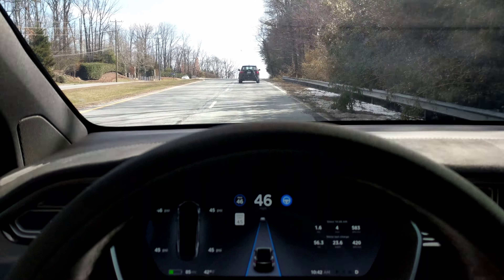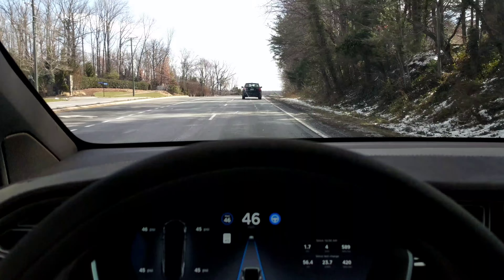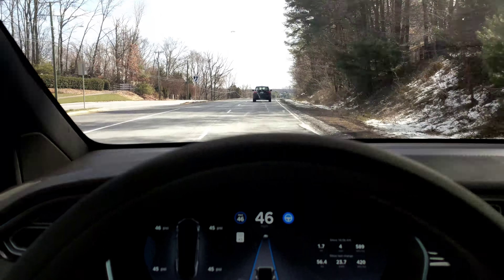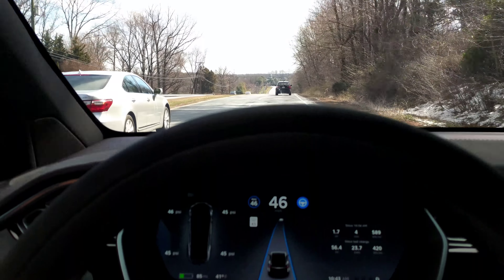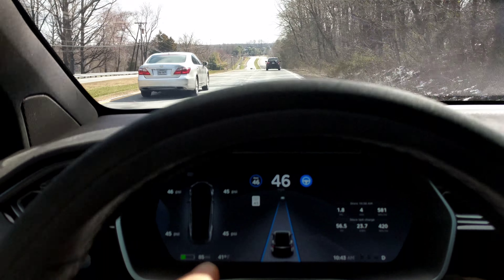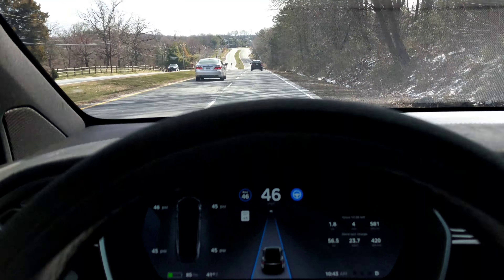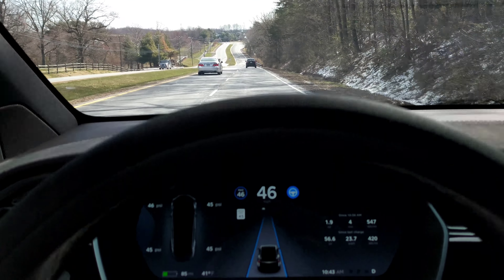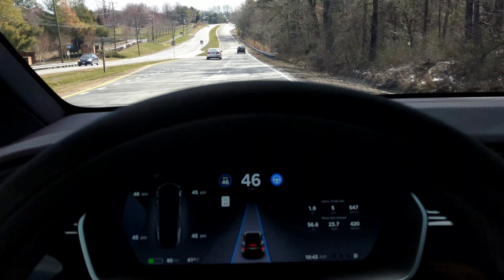TESLA Self Driving AutoPilot TEST | AP2 2018.10.4 Cresting Hills